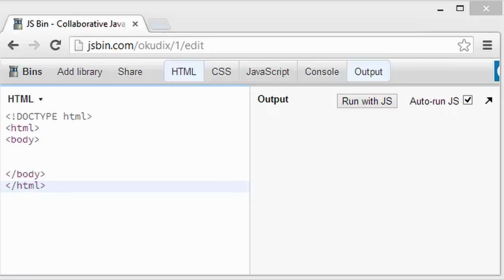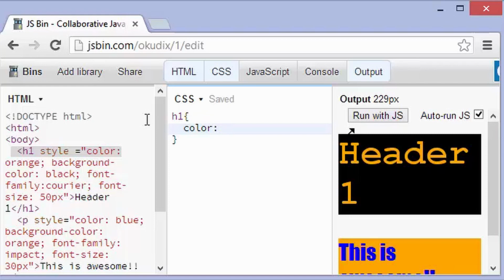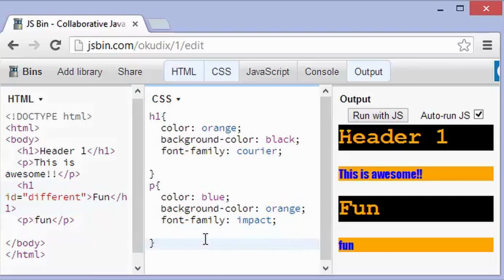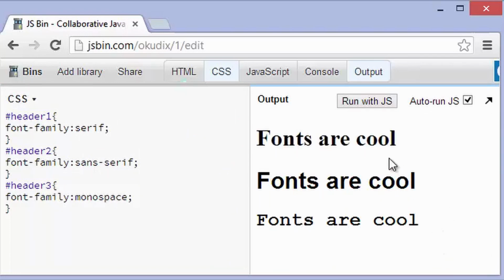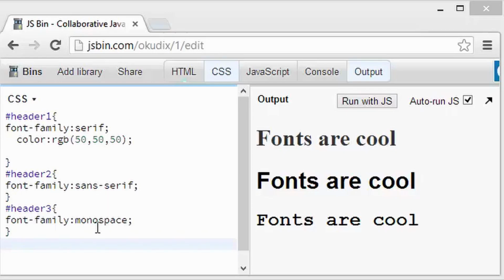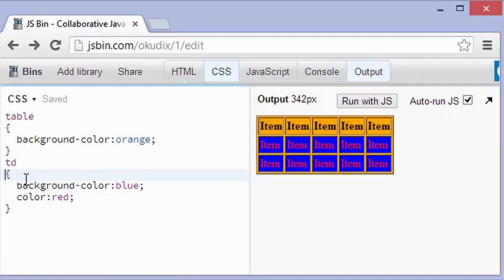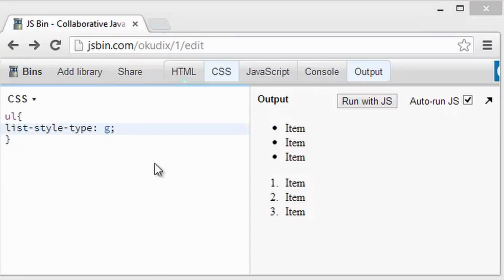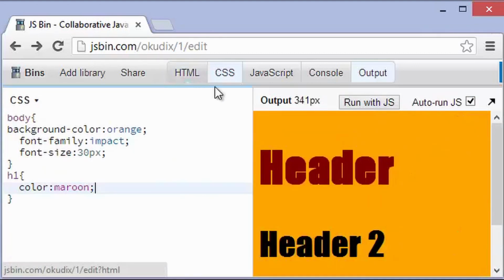1 hour CSS course for beginners web developers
Learn how to code in CSS in 1 hour. This class is set up for complete beginners!
🕒TimeTamps🕒
0:00 intro
01:45 - HTML and style
07:34 - Adding the CSS
14:45 - Style tags
16:03 - IDs
20:35 - Font family
26:24 - Font properties
27:44 - Adding in colors
32:34 - Formatting tags
37:09 - Table part 1
42:27 - Table part 2
45:51 Lists
50:34 Classes versus IDs
54:03 uses of CSS

In this tutorial  you get to learn about CSS. CSS is the number design language for the web. CSS is easy to learn and it is used in most web development today. This course is a 1 hour course of action packed material. By the end of it you will have a firm understanding of the concepts of CSS.